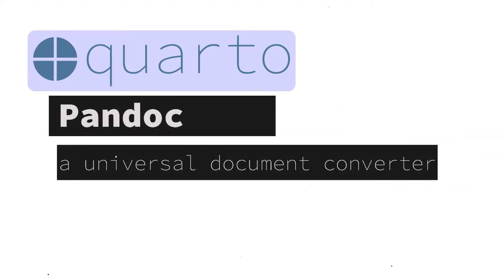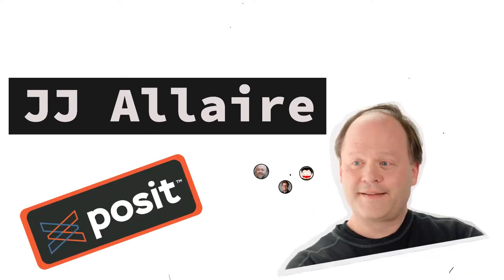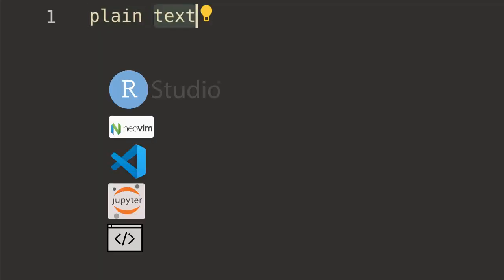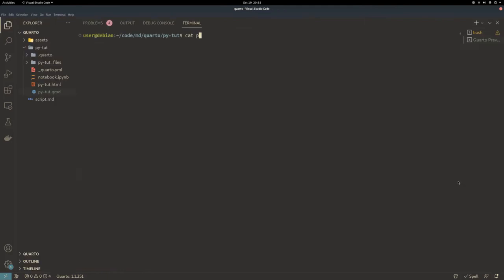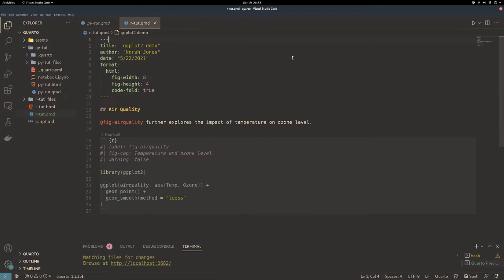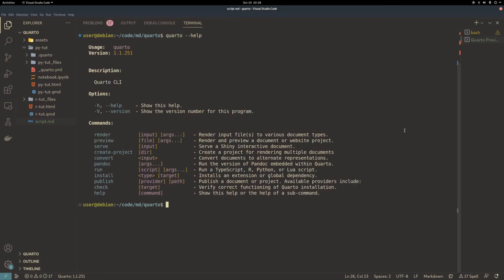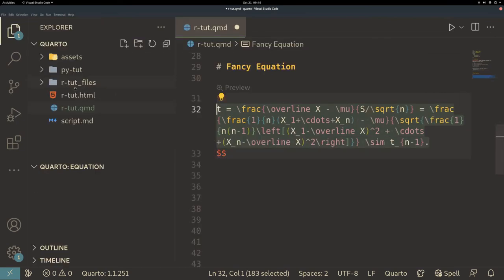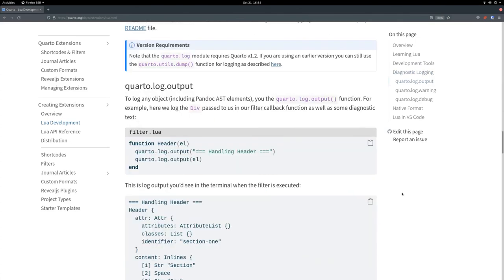quarto in 100 seconds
## Intro
*[Quarto] a *scientific and technical publishing system built on [Pandoc] (the universal file converter)*
created by *JJ Allaire, team, and open source contributors* at *posit -- formerly Rstudio*.